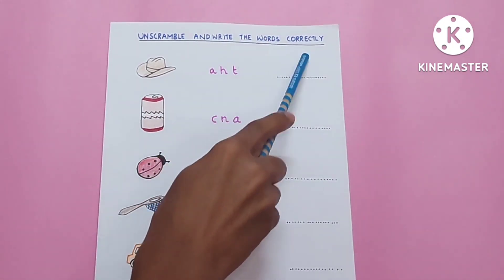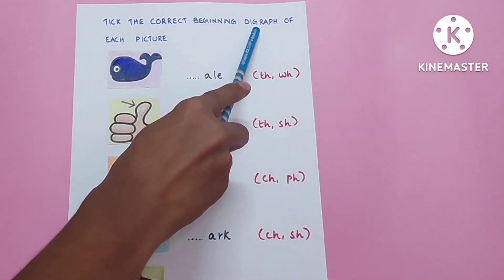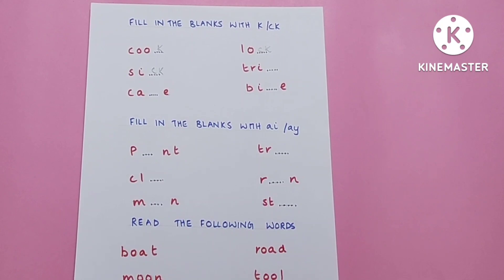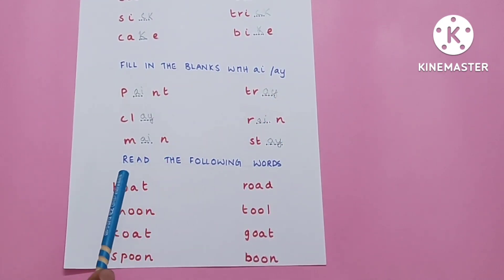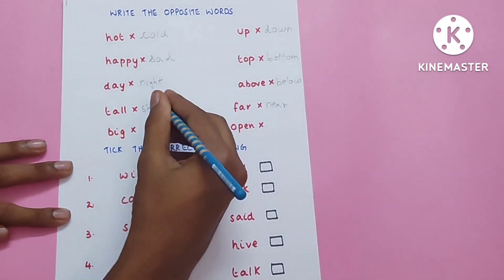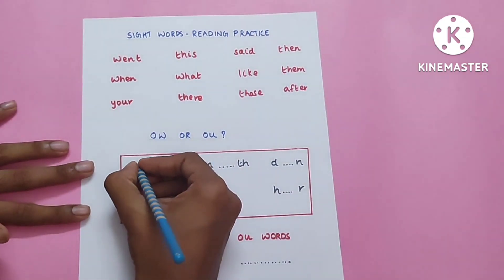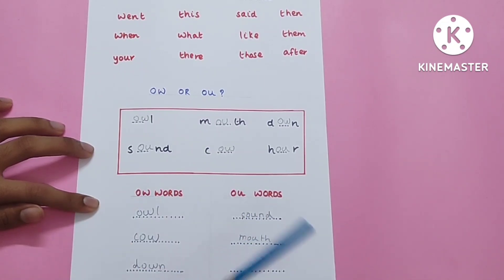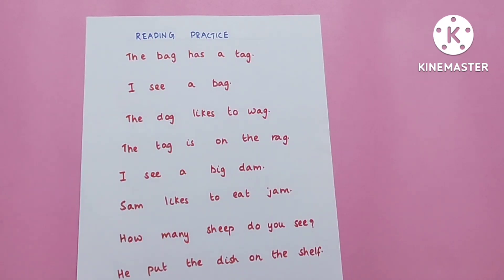UKG English Worksheets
daily practice worksheets for UKG class